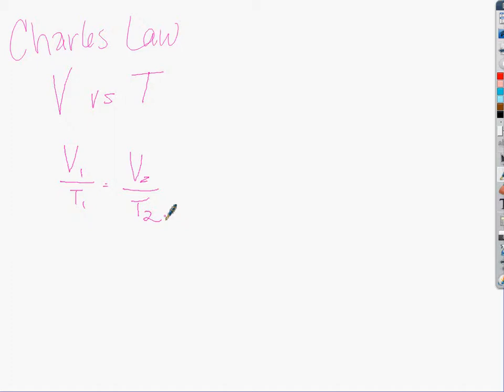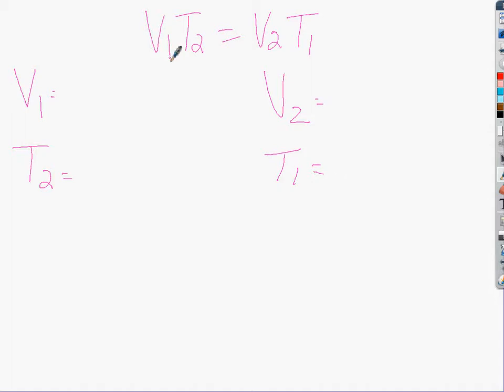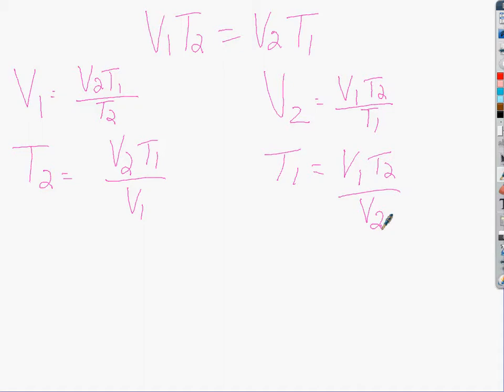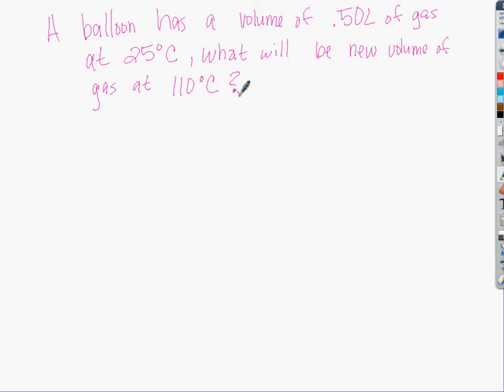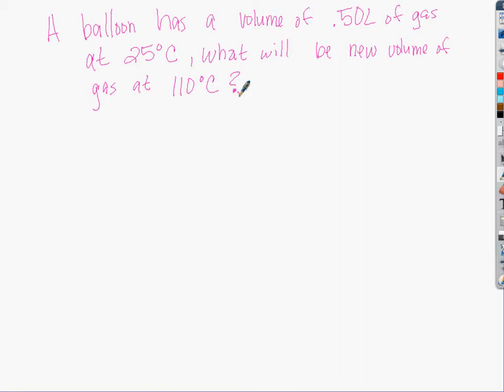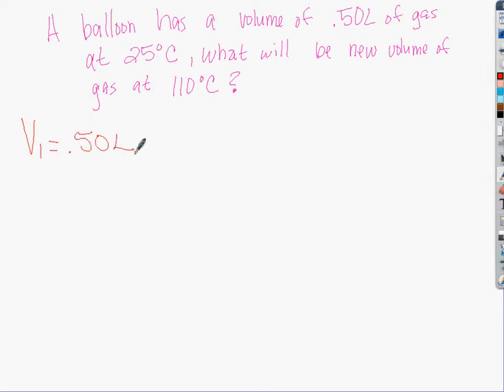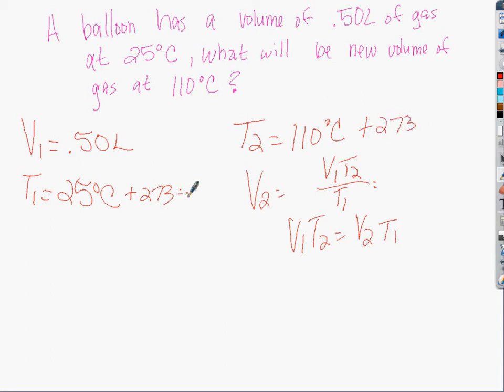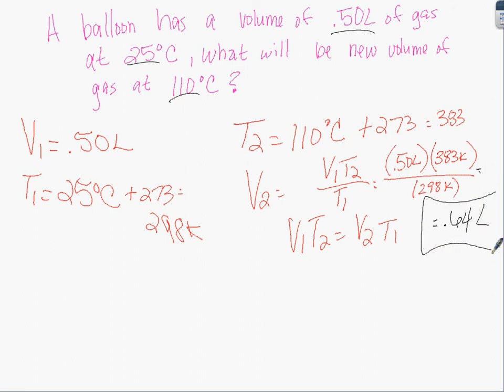Charles Law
1/12/15